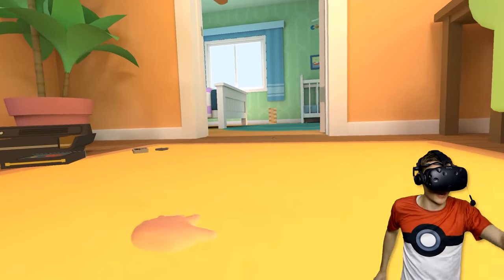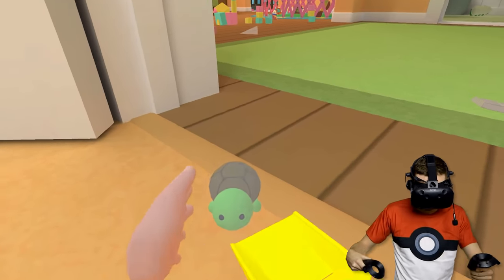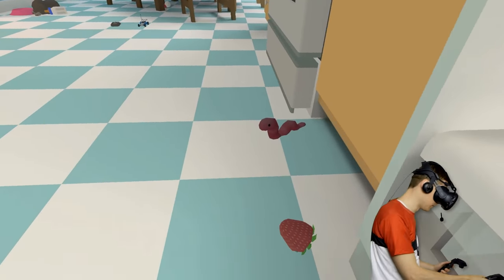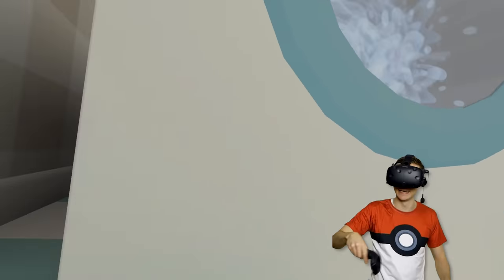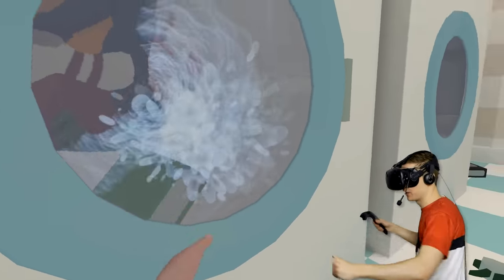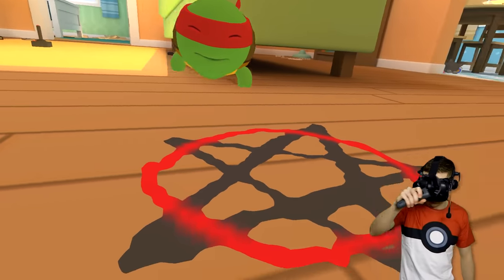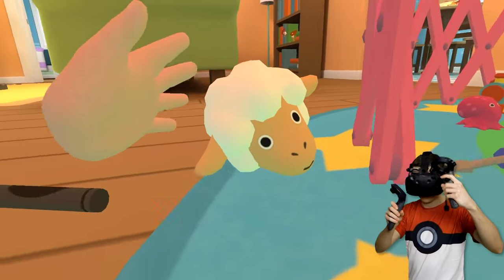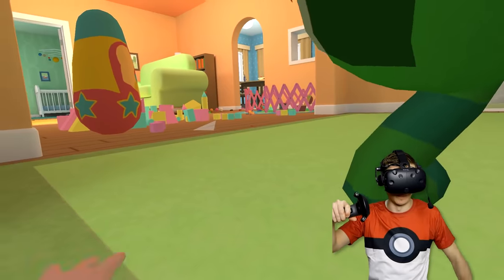Going Inside GIANT WORM MOUTH As VR BABY (Funny Baby Hands VR Gameplay)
Going inside giant worm mouth as Virtual Reality baby in Baby Hands VR!